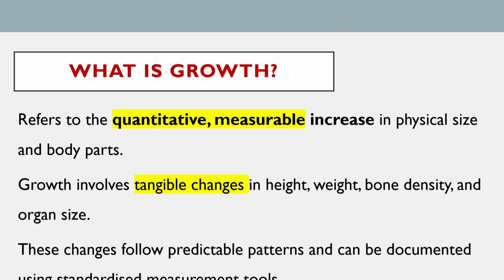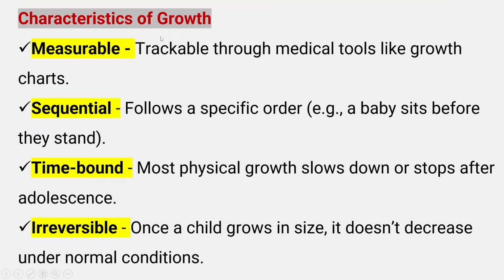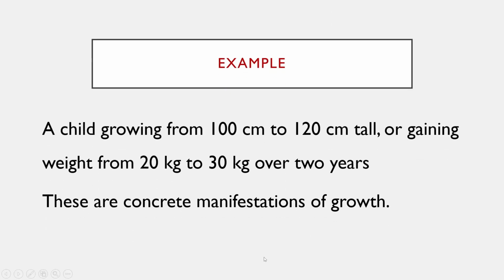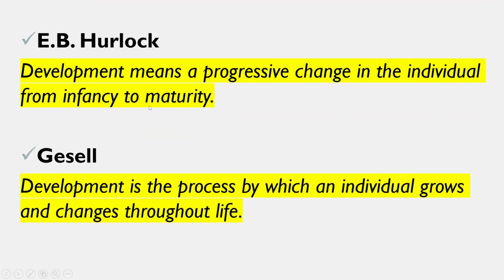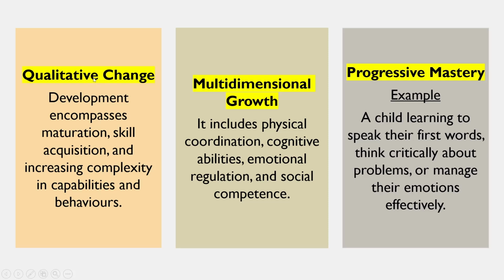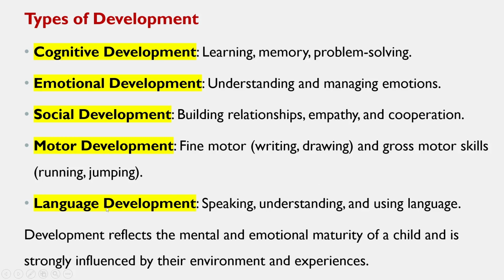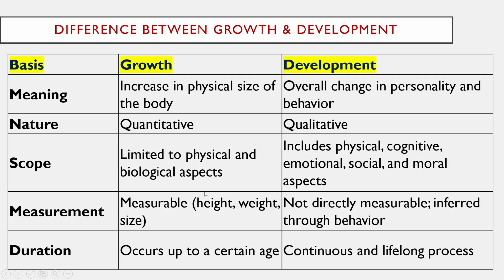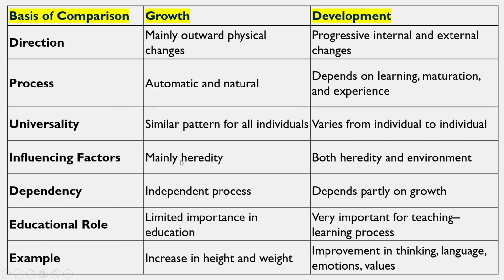GROWTH & DEVELOPMENT Meaning, Definitions and Differences ( PART 1)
This is part 1 of the concept of Growth & Development in Educational Psychology. Definitions and the differences between growth and development.